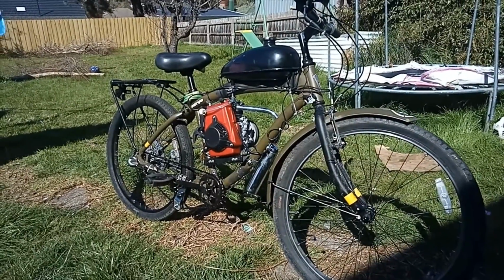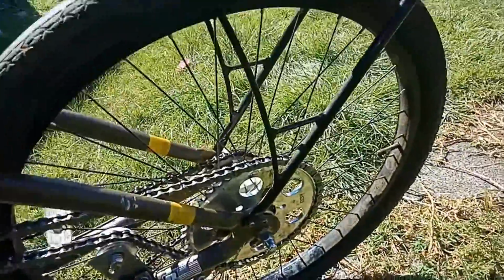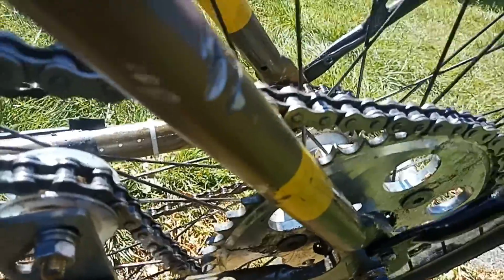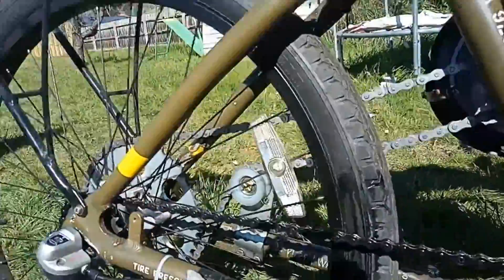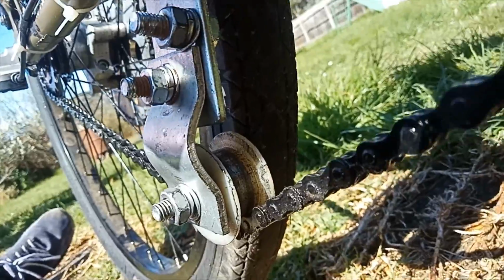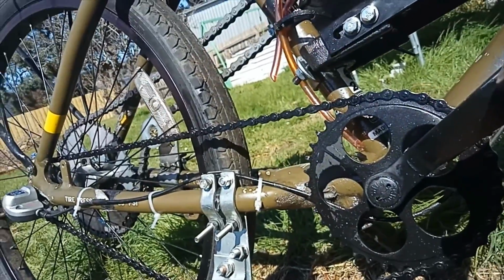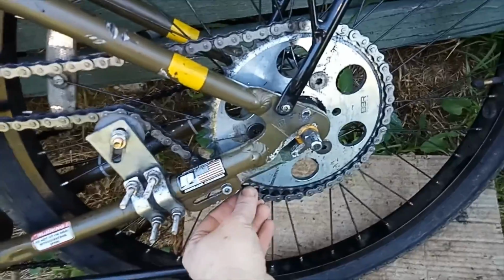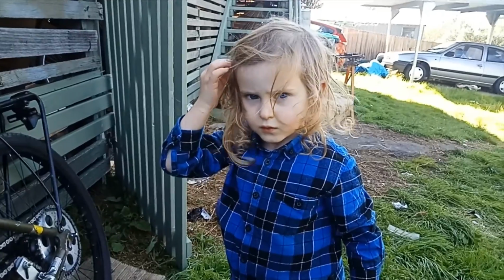Mk4-Stroke Update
Continued teething problems with the 4 stroke build are made worse by the worn out Mk-4 frame. But it's a work in progress and I haven't given up on it yet!